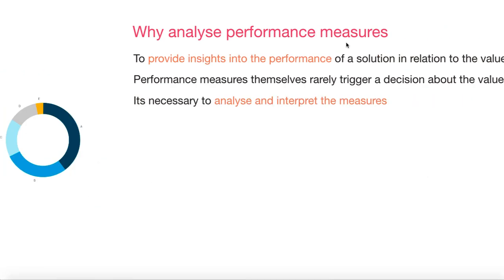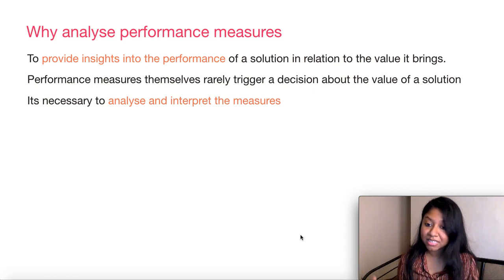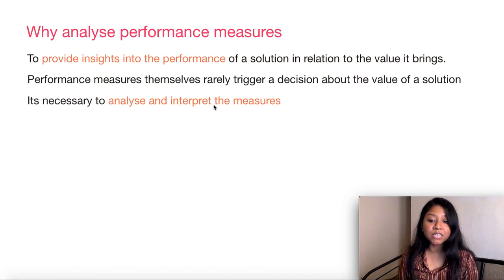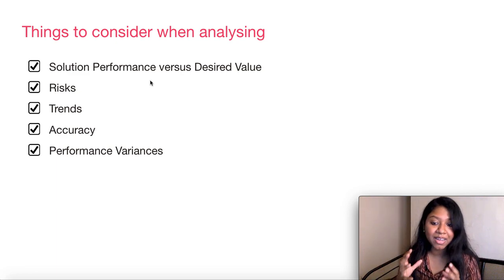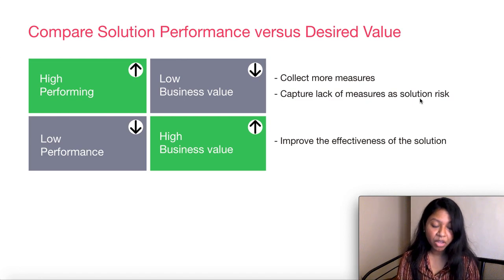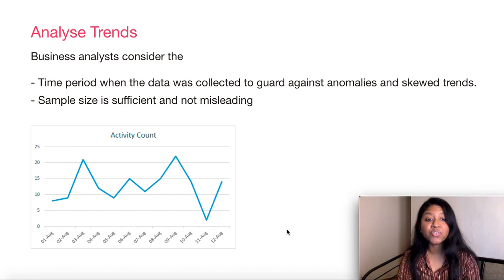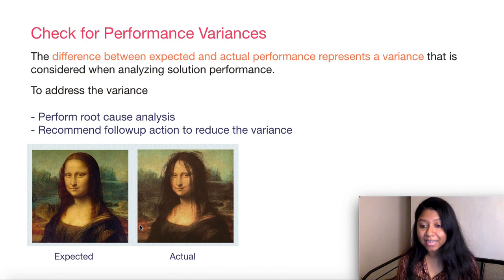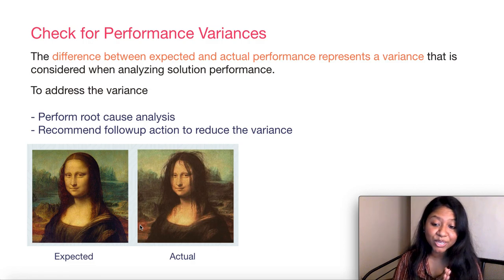Analysing performance measures | BABOK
Measuring Solution Performance | BABOK